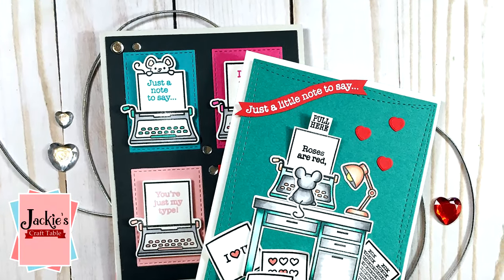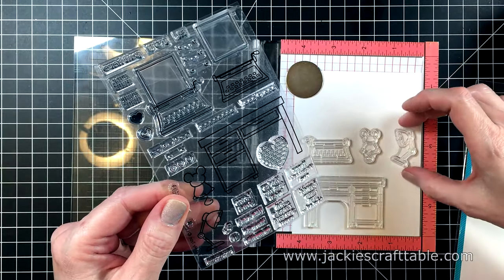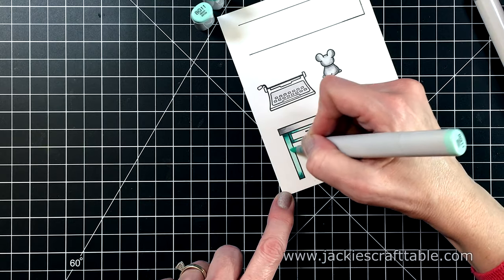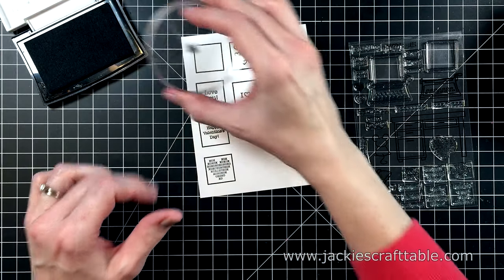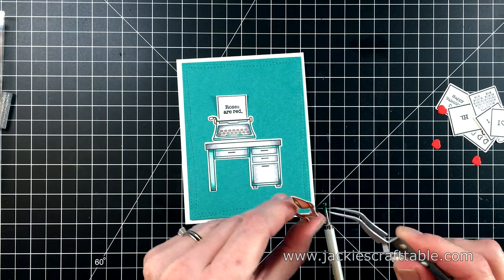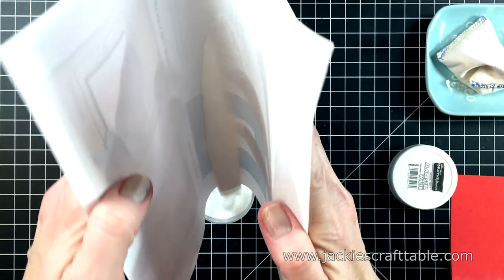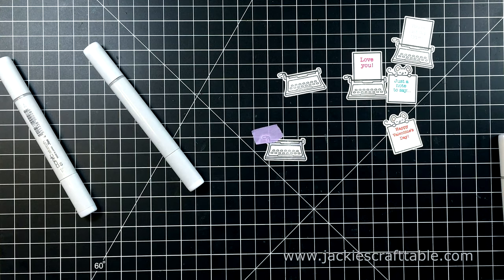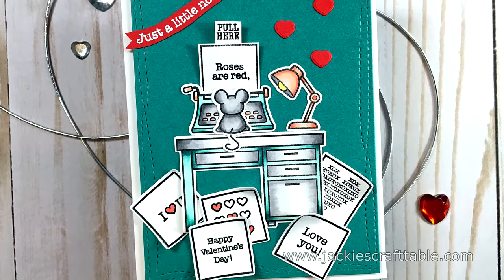Not 2 Shabby Design Team Projects | You're Just My Type | Lawn Fawn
Happy New Year to you all! I'm starting the new year off with a couple of Valentine's Day cards for my design team projects for the Not 2 Shabby Shop! I was selected to be on their design team with 14 other fabulous designers. The cards I'm creating were extra fun to put together! I'm using stamps and dies from Lawn Fawn's latest Valentine's Day release called, You're Just My Type & Love Poems.

Jackie’s Craft Table Glue

Art Mediums:

Copic Markers

Jewel Picker

Mini Die Cut Machine

VersaFine Onyx Black Ink

Hero Arts Embossing Ink

Score Tape

Post-It Note Masking Tape

Paper:

Neenah Solar White 80 lb Card Stock